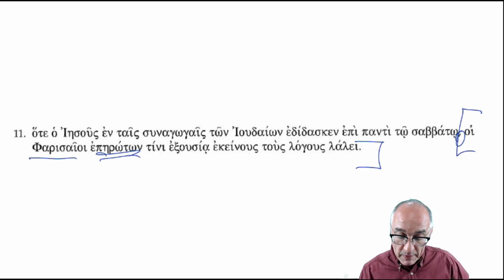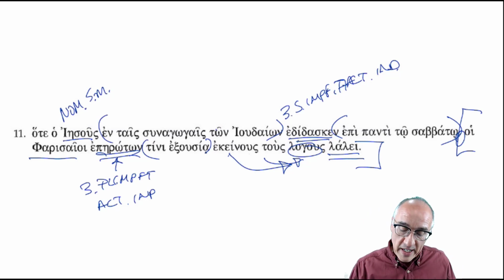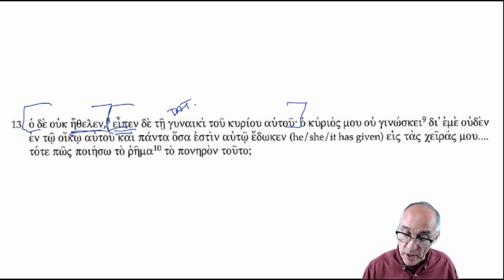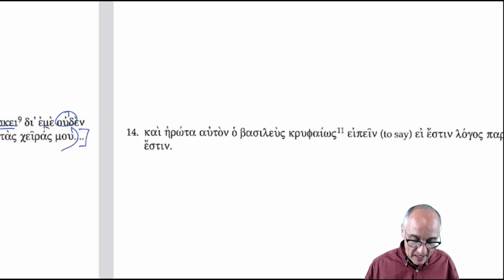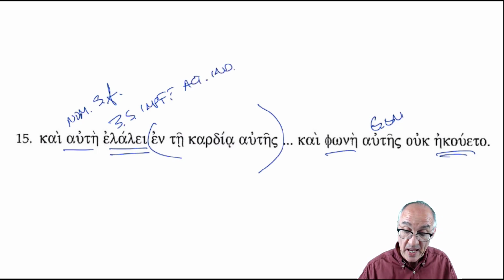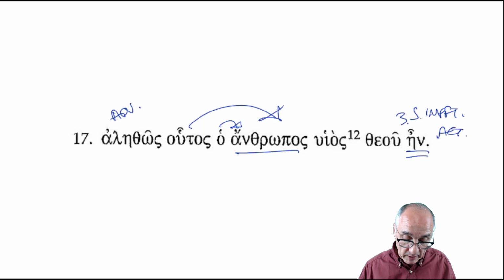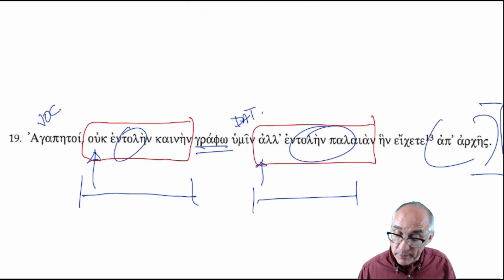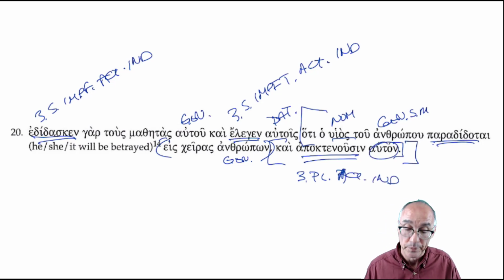Greek CHP 21 Part 2